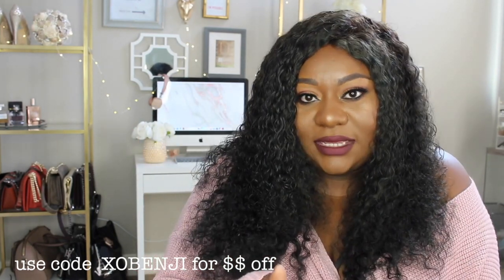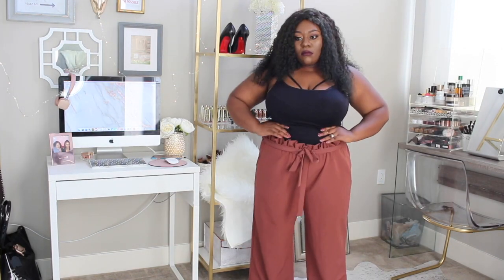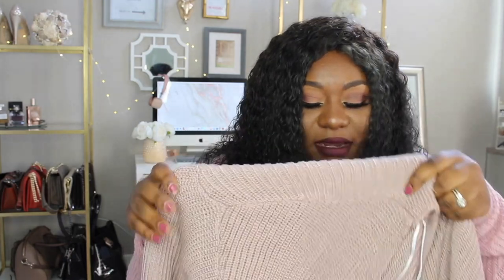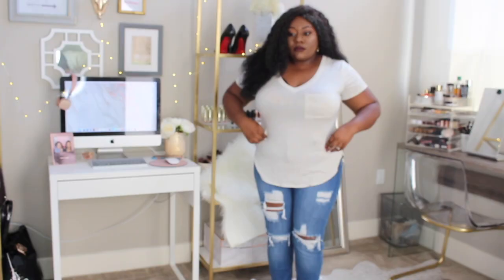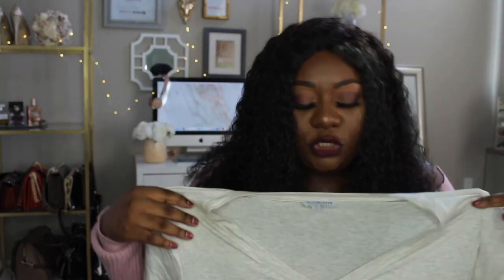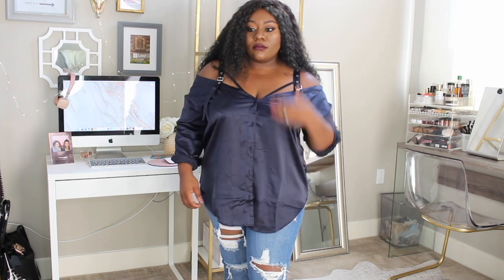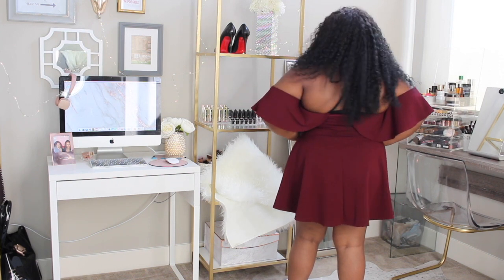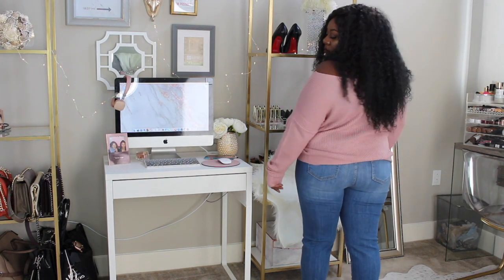PLUS SIZE FALL FASHION NOVA TRY ON HAUL | favorite fashion nova haul ever!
I have my fashion nova hall haul, I wanted some pieces that I could wear to work and I think I found a few.   Enjoy and see you soon in youtube land.

- Salmon wide leg pants (2X)

- Black and gold suede jacket (2X)

- Emerald green velvet blazer (2X)

♥ THis video was created using Imovie & Final cut to edit, the camera I use is Canon Rebel t5i with the kit lens 18-55mm♥

♥-Snapchat│It'sbenjitrick